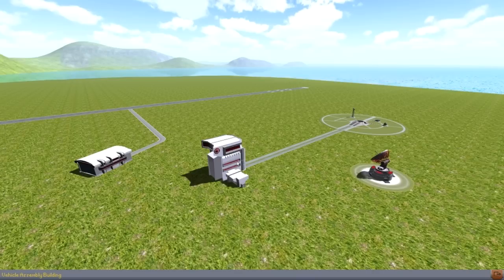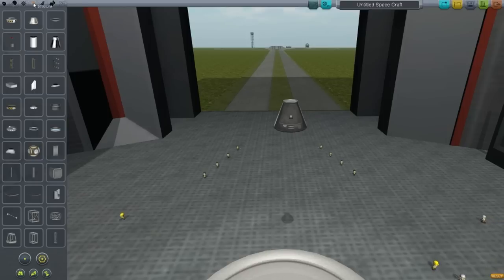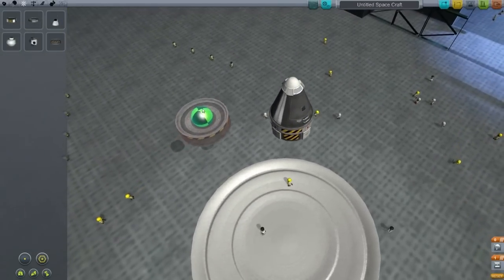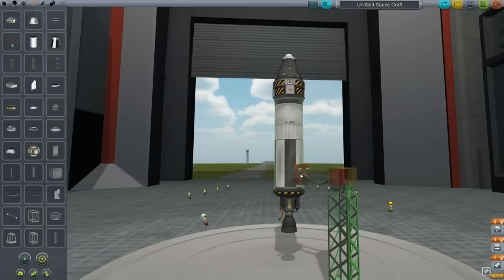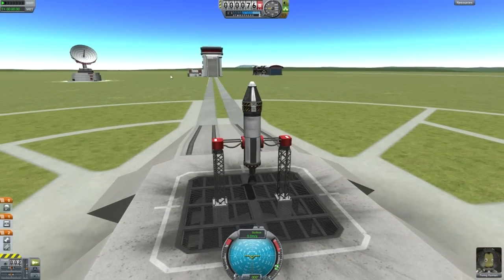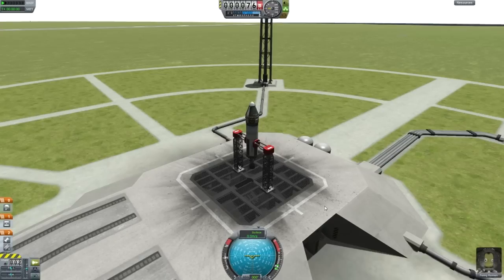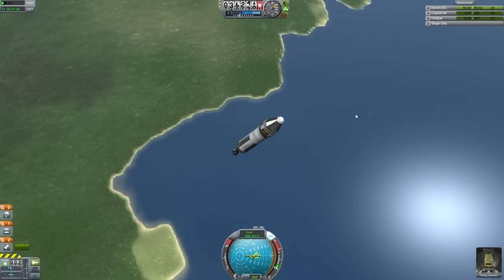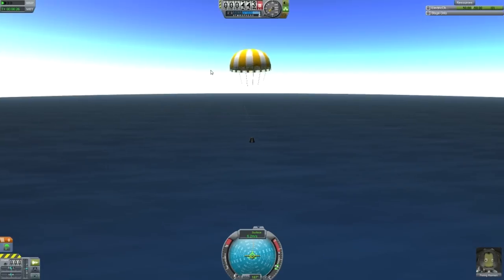Kerbal Space Program - #068 - Tutorial: Beginner Rocket & Launch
Let's Play Kerbal Space Program! In this video game you're responsible for building, launching and flying rockets in your own fledgling space program on planet Kerbin.

Since the game is having a lot of success on Steam I've noticed an appreciable increase in new Kerbal Space Program players requesting help launching their first rockets into space. I'm hoping today's video serves as a basic tutorial for building your first simple rocket in the VAB, as well as the basic launch and flight controls to get into sub-orbital spaceflight!

or on Steam!